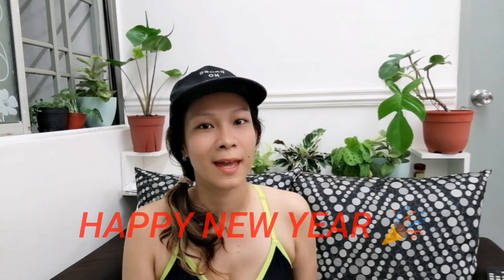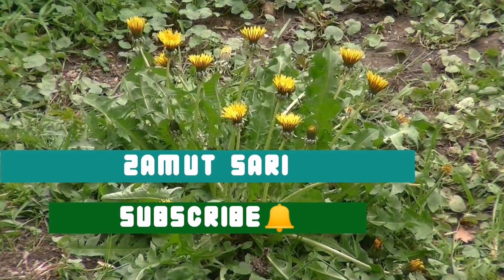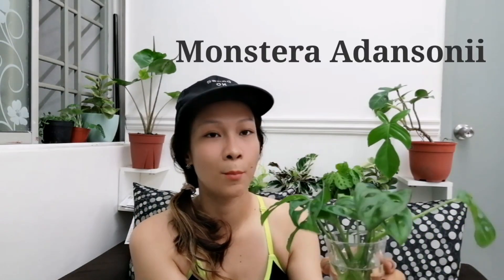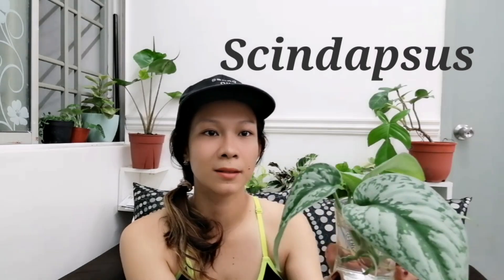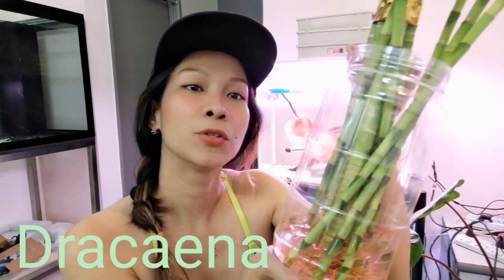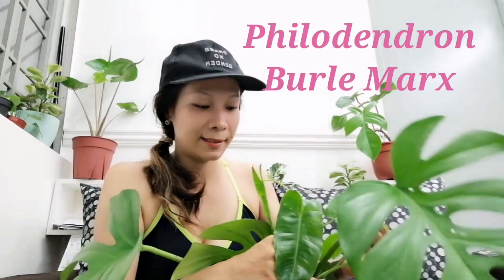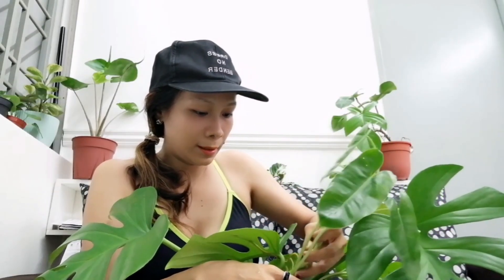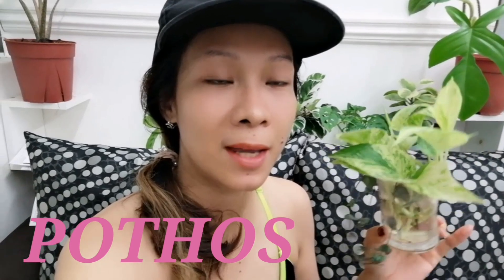PLANTS THAT CAN GROW IN WATER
Beginner's guide.
Here are some of the plants that does well in waters, through propagation. (water propagation).